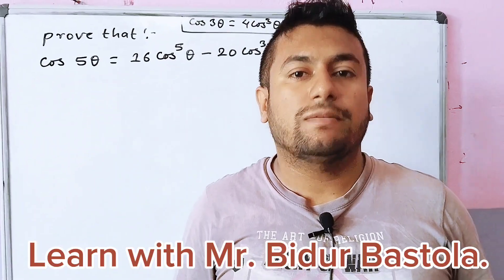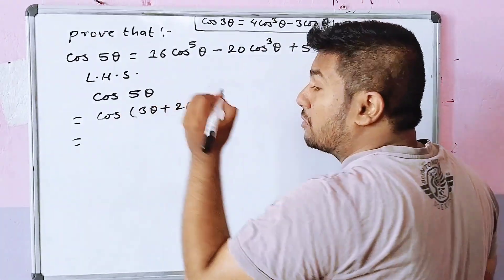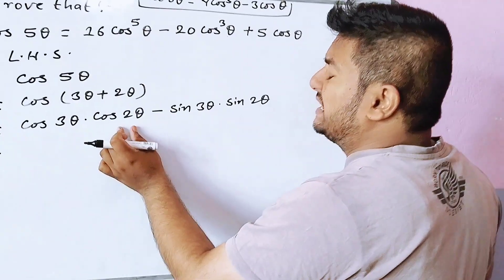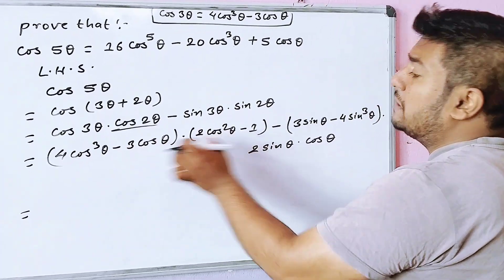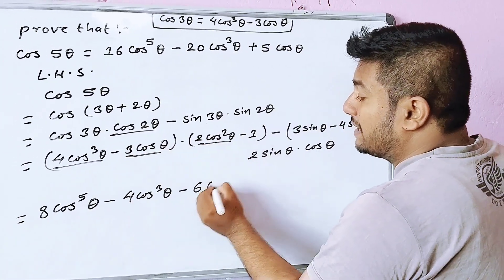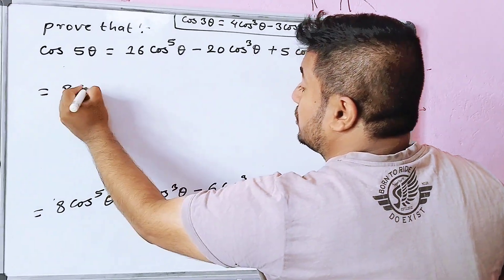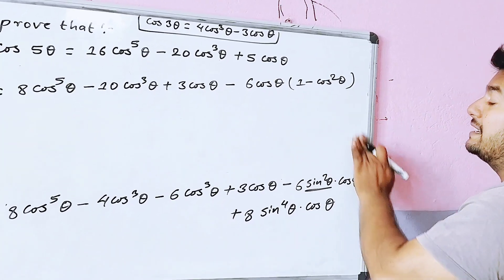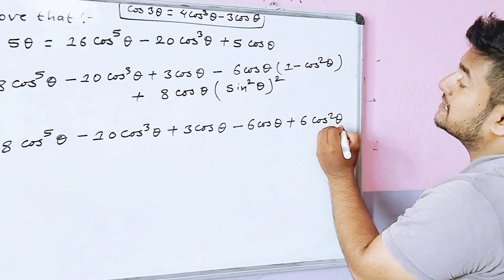Prove that: cos 5A = 16cos^5 A - 20cos^2 A + 5cos A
In this video you can learn how to find the value of multiple angles cos 5A. You can get a clear concept of multiple angles from this video.